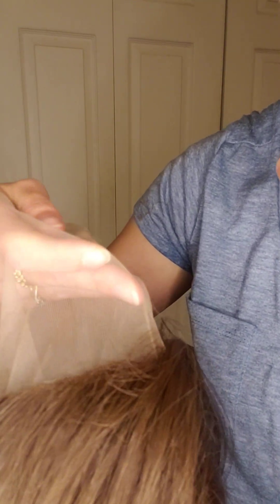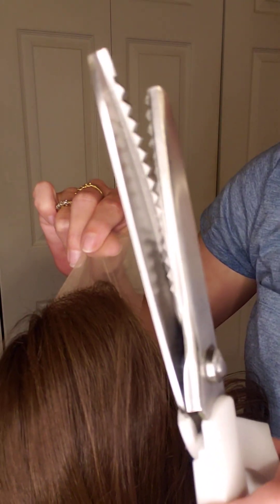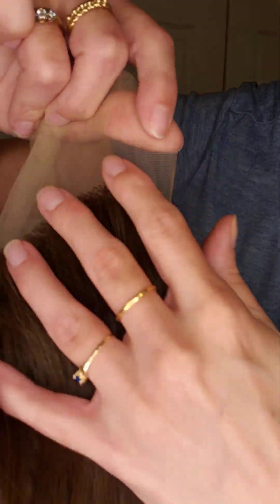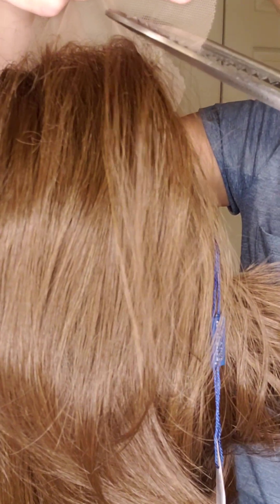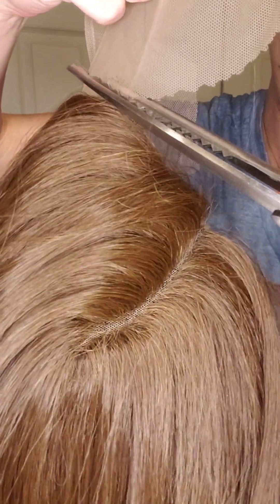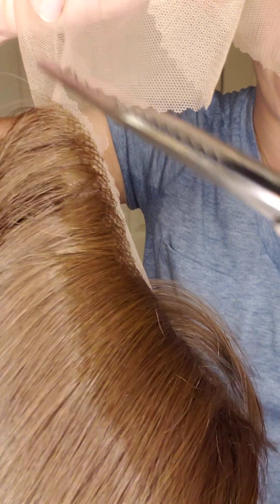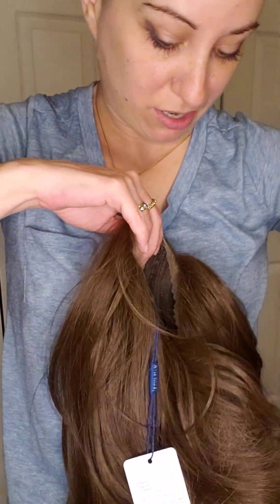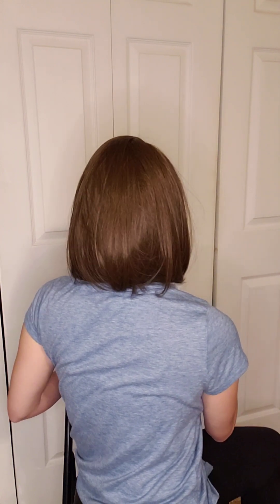cutting the lace of a short bobbed Amazon budget friendly wig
HAIRCUBE Brown Wigs for Women Bob...